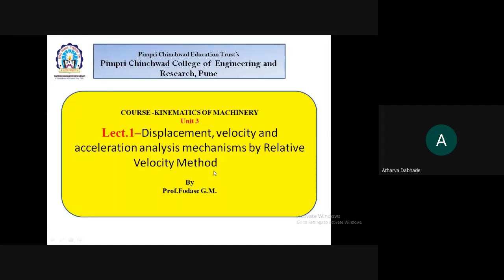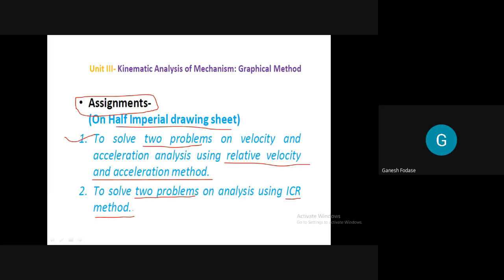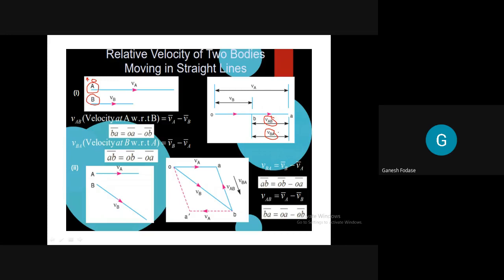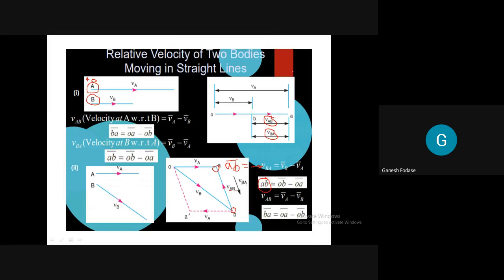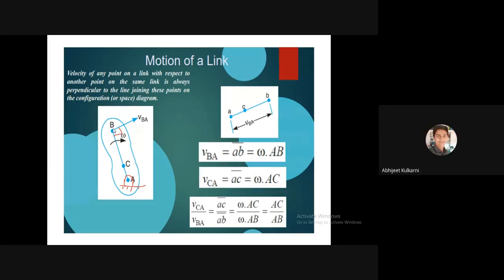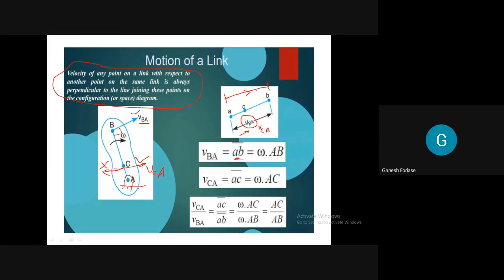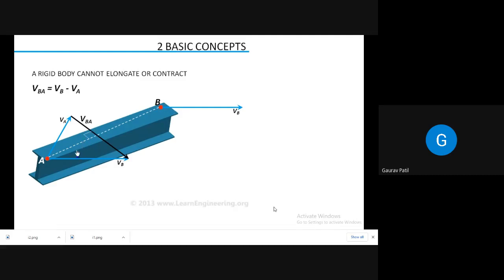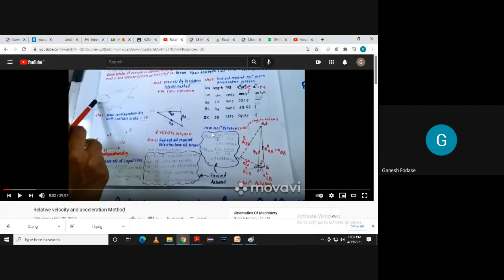unit 3Lect.1 –Introduction to Graphical methods, Basic of velocity and Acceleration analysis